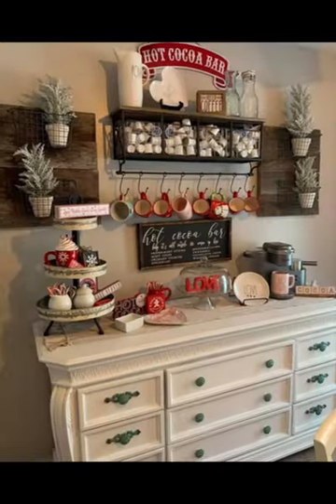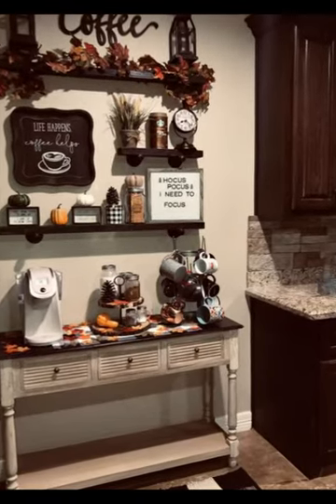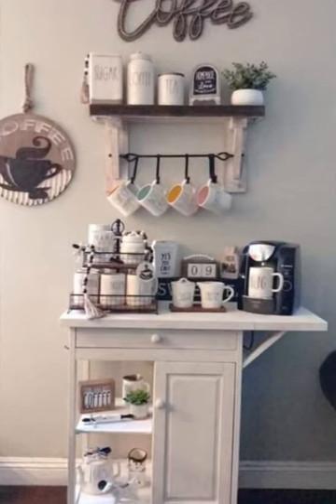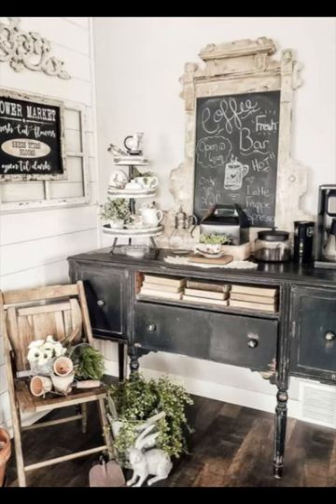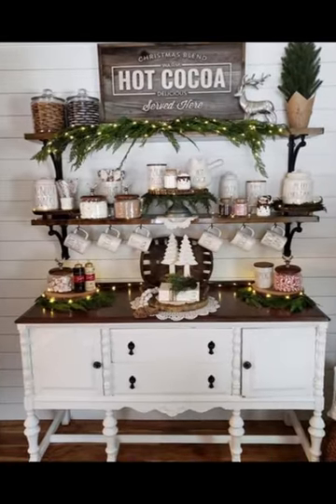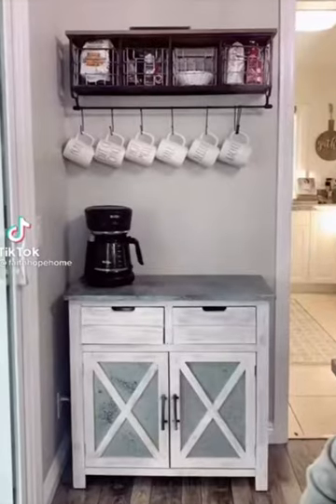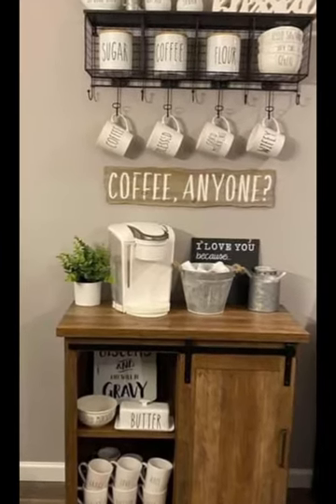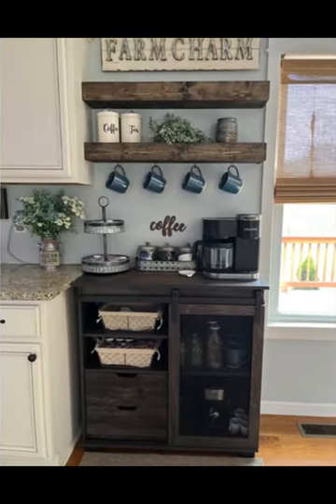Top 150+ Coffee corner ideas for small spaces | Coffee corner bar decor | home#coffee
150 Coffee corner ideas for small spaces | Coffee corner diy ideas at home

Our channel is about any decoration , educational videos like English essays , school decoration ideas, bulletin board for teachers, preschool classroom decoration ideas , English Quotes and many more !